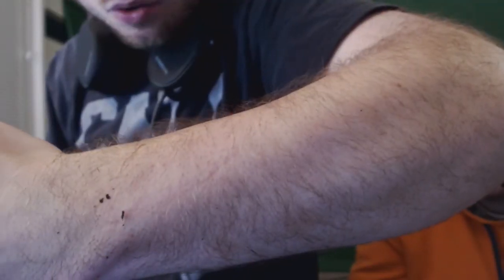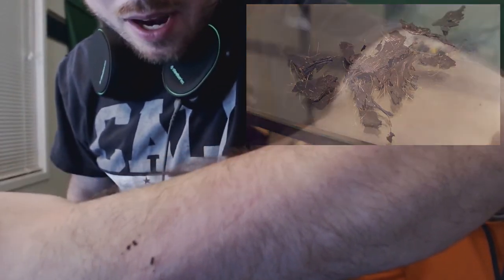FACE MASK LAYER CHALLENGE FAIL!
(WATCH in HD) Morbid asks his friend Preston aka [Nufangz] to take on the layer challenge. Keep in mind this is the black head face mask challenge. THINGS ARE ABOUT TO GET UGLY!

Don't miss what happens at the end of the video!